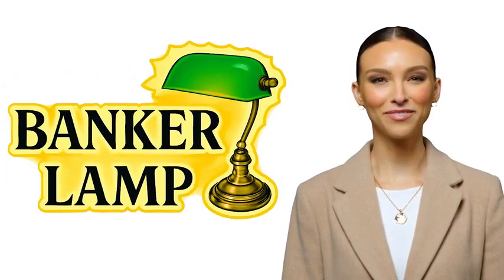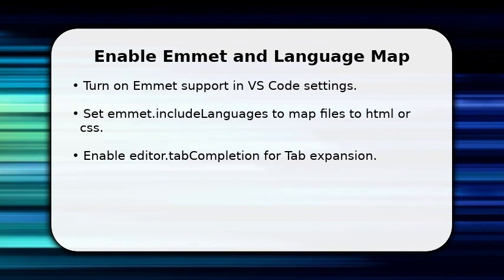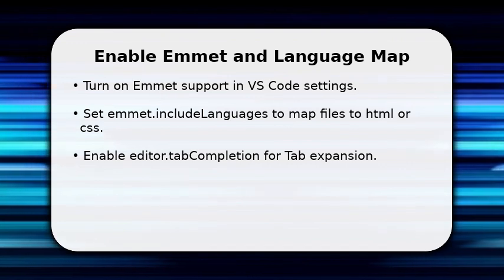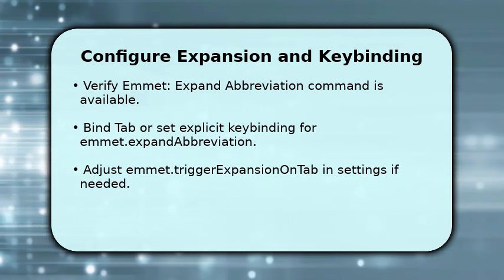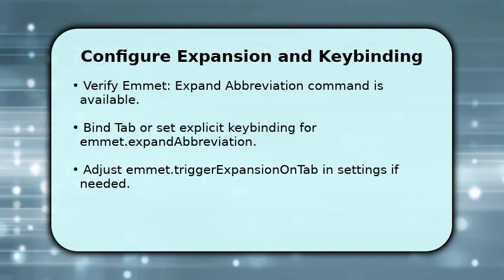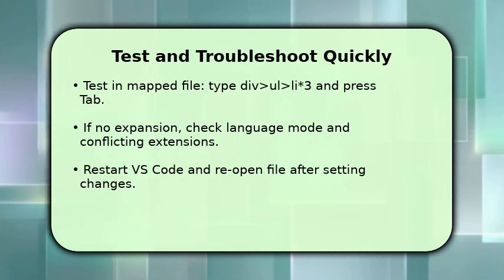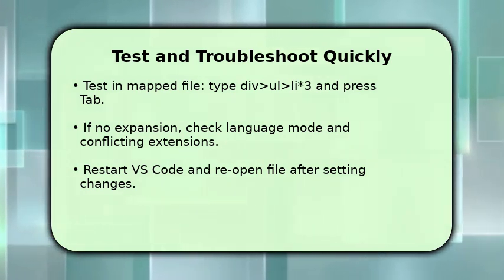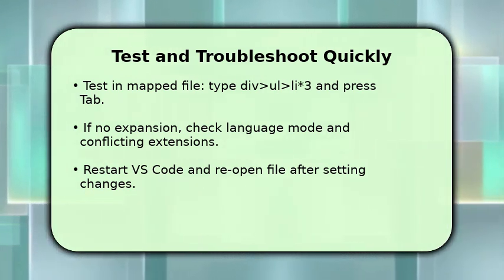How to Get Emmet Abbreviations in Visual Studio Code (only Way)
Discover the essential steps to activate Emmet abbreviations in Visual Studio Code, enhancing your coding efficiency. This guide covers shortcut setup and advanced usage tips for seasoned developers.